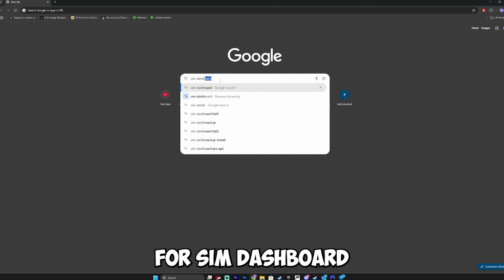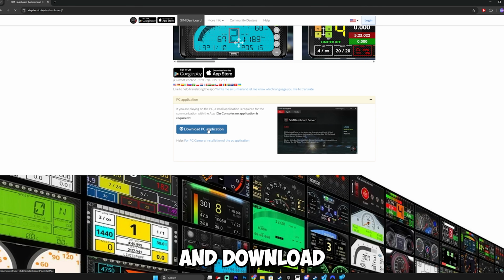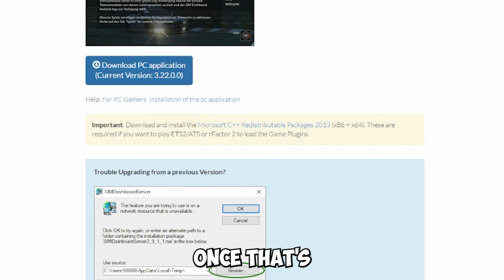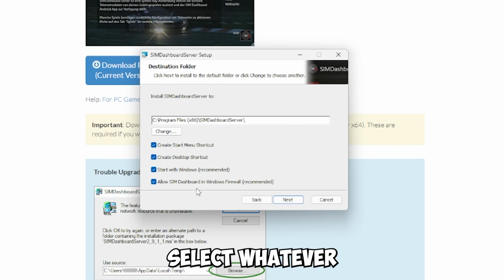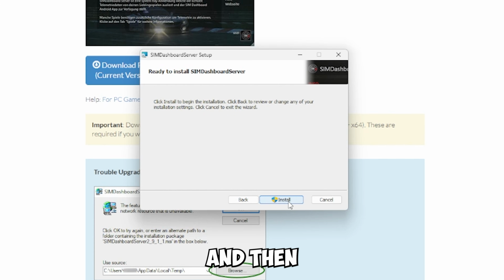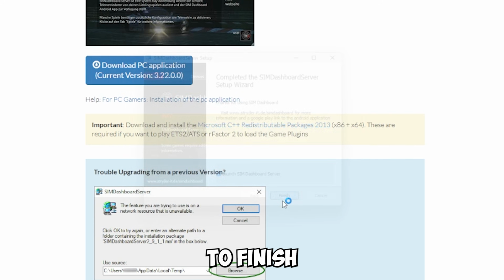Turn Your Old Tablet into a Free Sim Racing Dashboard!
Repurpose your old phone or tablet into a sim racing dashboard or button box for free! This is a great way to add a cheap sim dash to your sim racing setup. Check out how to use a sim dashboard mobile display for all your racing needs! 🏎️💨